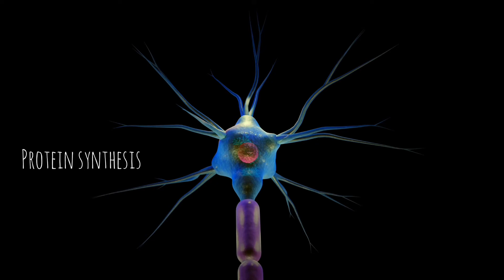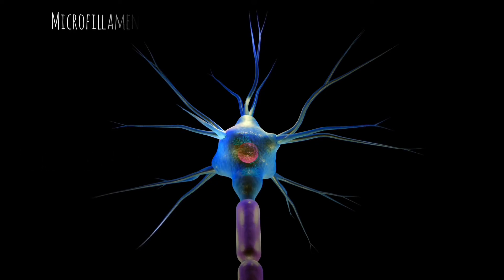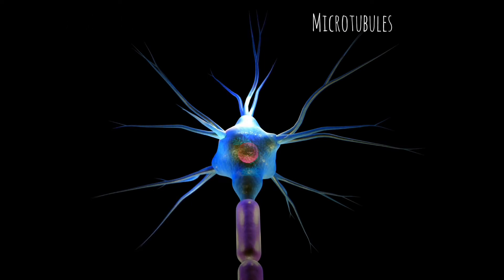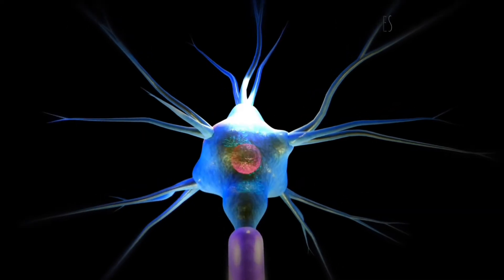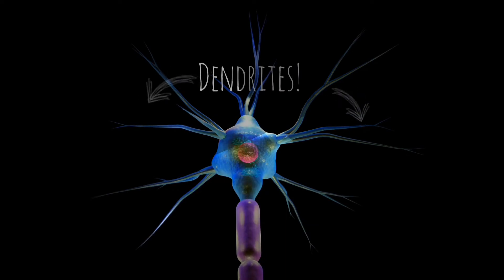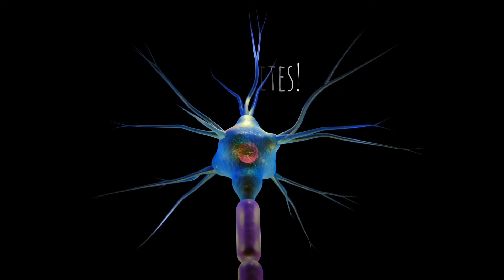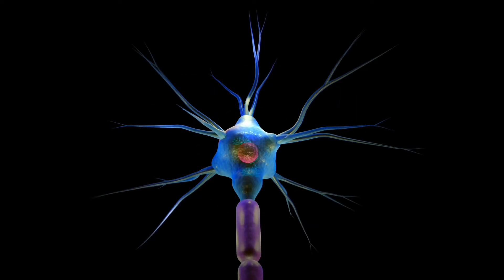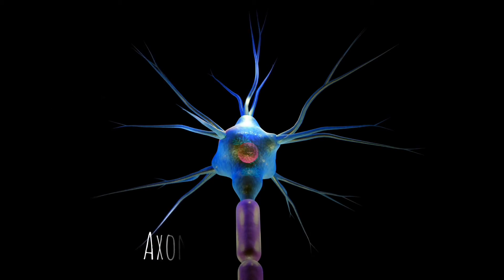The neuron 3D view, Anatomy and physiology.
structural and functional unit of nervous system.

Neuron is similar to any other cell in the body, but only different from other cells by two ways!

1. Neuron has branches or processes called axon and dendrites!
2. Neuron does not have centrosome, So, it cannot undergo
Neuron is made up of three main parts:

1, Nerve cell body. 2, Dendrite. 3, Axon. Nerve cell body: also known as soma, is constituted by neuroplasm, which contains: a large nucleus, lack centrosome, hence, the nerve cell cannot multiply like other cells. Nissl bodies is present in soma and dendrite but not in axon and axon hillock. it Contain ribosomes, hence, concerned with protein synthesis in the neuron. neurofibrils, consist of microfilaments. and microtubules.
- axis Cylinder of the Nerve Fibre.
-axonal flow.

some clips
credits: videezy. com